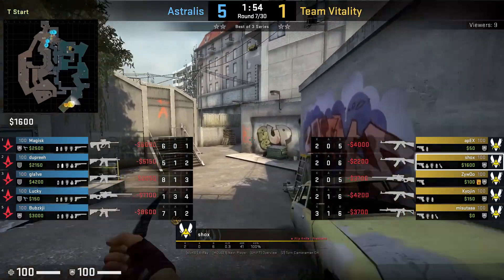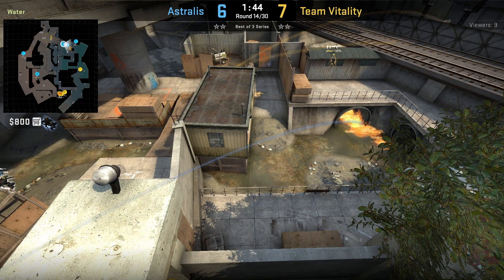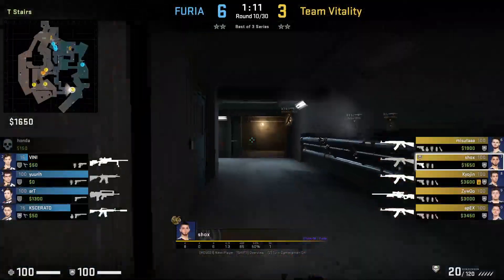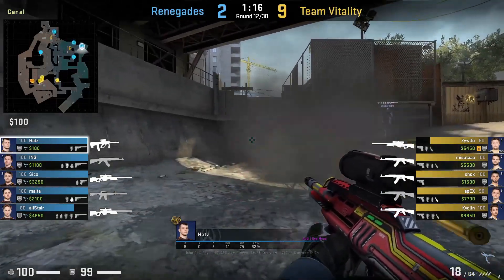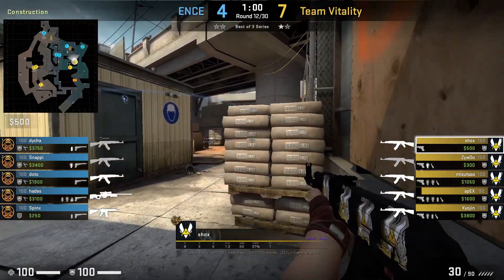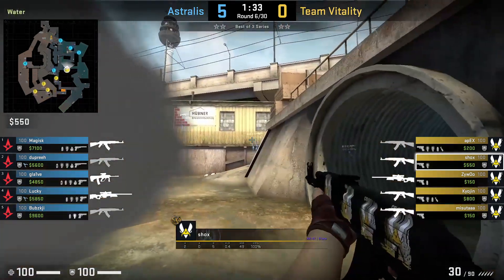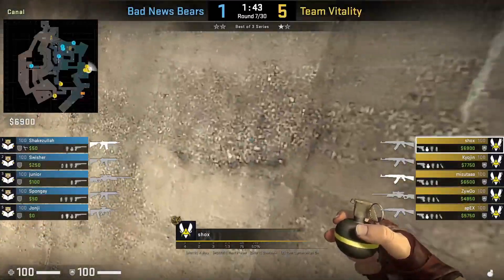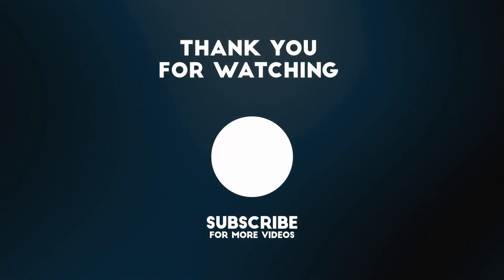How shox Default Monster on Overpass T Side (CS:GO Guide)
Having troubles with your game? Don't know what you are doing wrong? Learn from your mistakes and Improve your overall game with Leetify. Free to use!

Vitality shox defaults towards Monster and Water on Overpass T Side. I cover his utility, positions, and how Vitality use him towards the B Site.

I forgot to mention in the video that one thing I would like to see Vitality do with shox is allowing him to hard lurk. I did not see an instance where shox was hard lurking towards B. Have the team go 4 A and shox towards B by himself and he can flank fast or open up the B Site to where Vitality can fall back through Connector to B if the A Hit fails.

⏱️Timestamps⏱️
Intro 0:00
Short Molly 0:52
Nadeset 1:56
forZe Jerry Nadeset 4:57
Monster Lurk Smoke 5:22
Site Nade 7:26
Nadeset into B Tactic 7:41
Nadeset into Water 8:15
Water Cubby Position 10:12
Facing Aggression Water 12:21
Water Contact 13:14
CT Boost 13:46
Jump spot 13:50
Water Control and Falling Back to A 15:25
Outside Monster 15:51
Conclusion 16:34